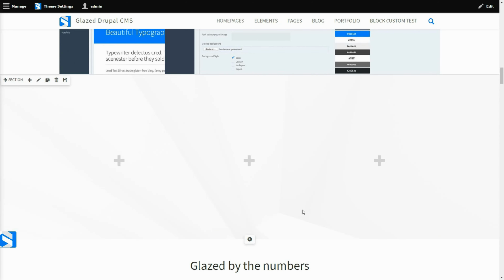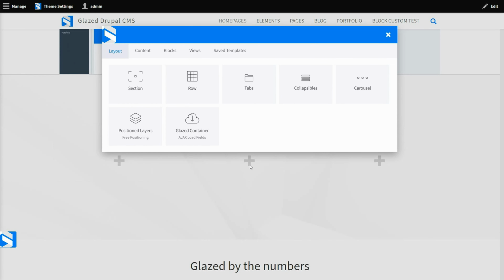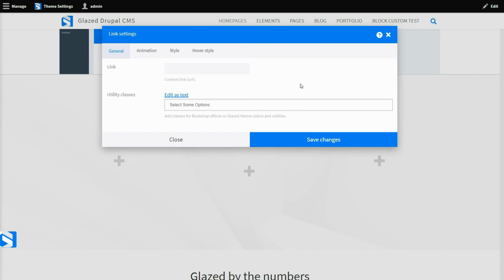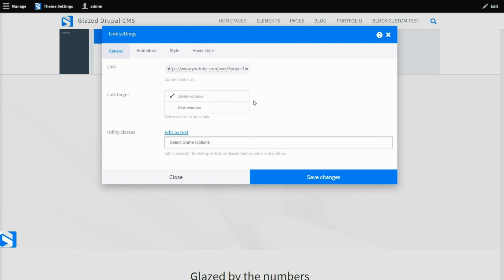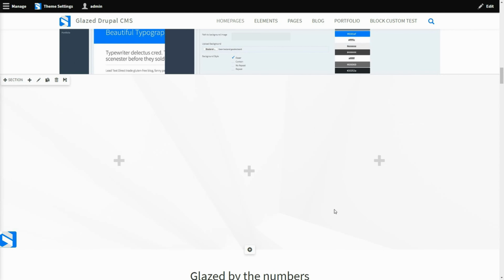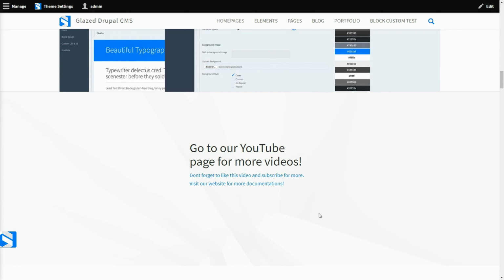Link Element Glazed Builder Drupal Tutorial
Link any Drupal page elements to an internal or external URL with the Glazed Builder Link element!

Follow the steps below to start using the Link element in your elements:

* Click on the + icon

* Add a row to your page

* Click on the + icon in the row element

* Click on the Link element

* Fill in the URL of the website in the Link field

* Select the option to open in the same or new window by the Link Target

* Click on Save Changes

vClick on the + in the row element to add the element you would like the link to be embedded

* Once you’ve selected your preferred settings, you can click on Save Changes and you're done!